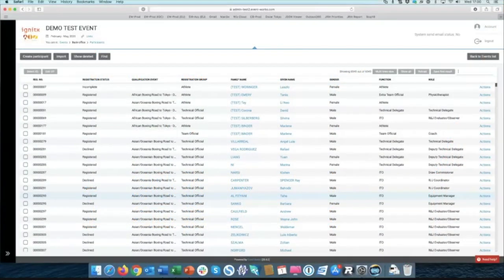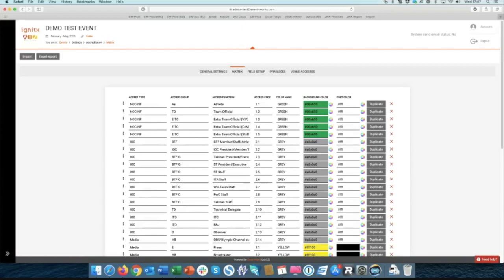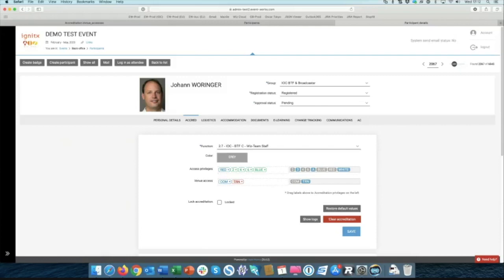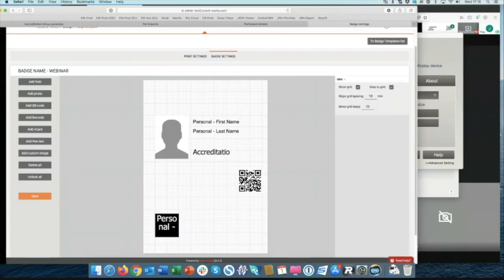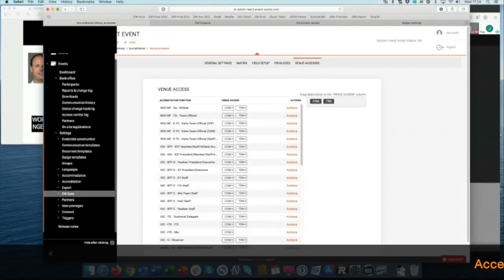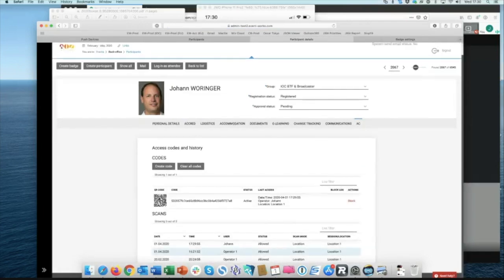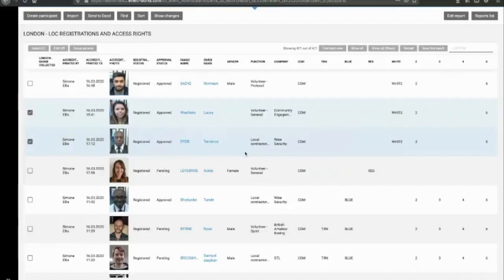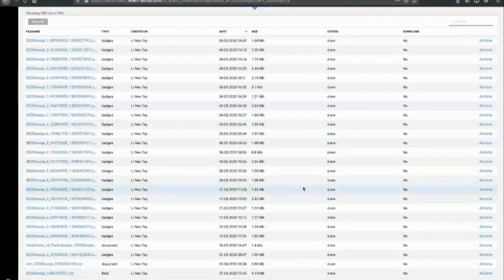Event-Works Mini Demo - Accreditation & Access Control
Discover the easiness of creating accreditation templates, define and assign accreditation functions and entitlements, print badges and manage approvals.  The Event-Works access control app which is linked to the accreditation database can then be used for online or offline access control per location for multiple entrances, zones, manage ins and outs and monitoring in real-time.